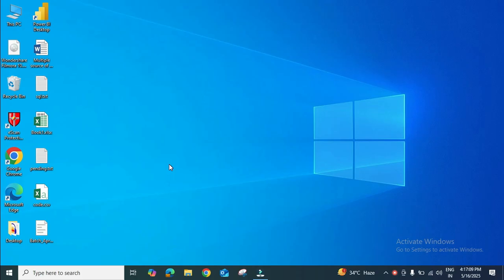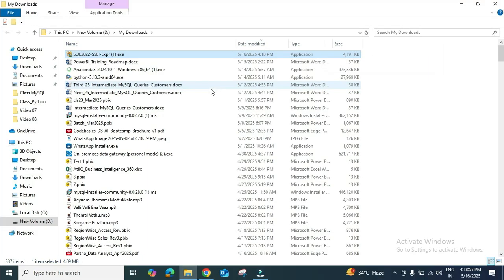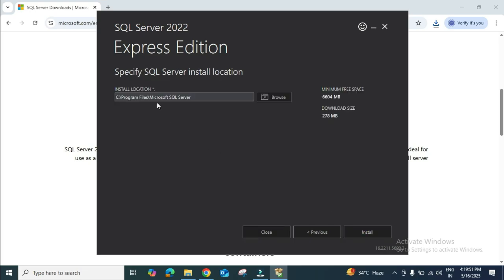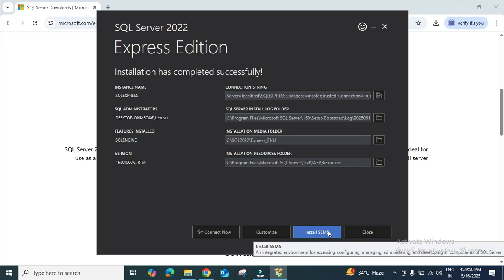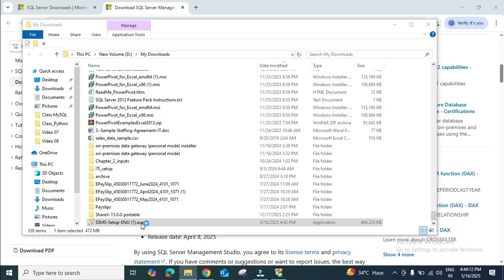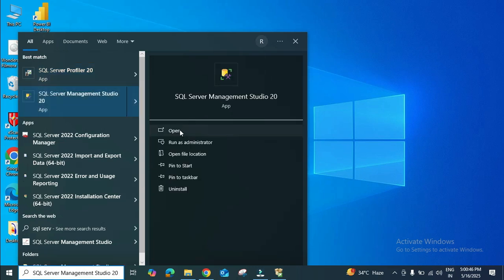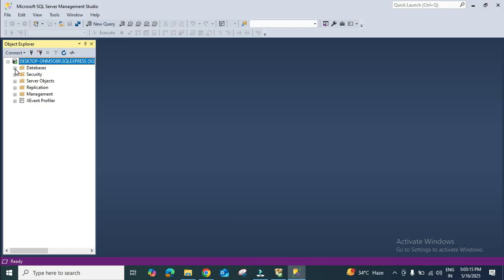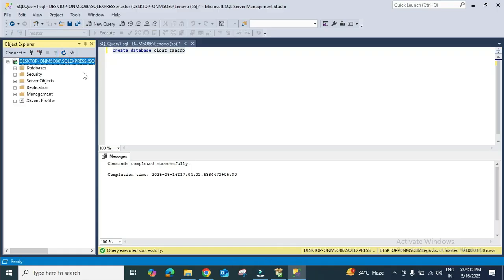How to Download and Install SQL Server on Windows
In this step-by-step tutorial, I’ll guide you through the complete process of downloading and installing SQL Server on a Windows system. Whether you're a beginner or looking to refresh your skills, this video is perfect for anyone starting with SQL Server.

What You’ll Learn:
- How to download SQL Server Developer Edition
- Installing SQL Server step-by-step
- Setting up SQL Server Management Studio (SSMS)

This is part of our SQL Learning Series on Clout SaaS, where we cover SQL basics, installations, queries, and real-world usage for data analysts and developers.